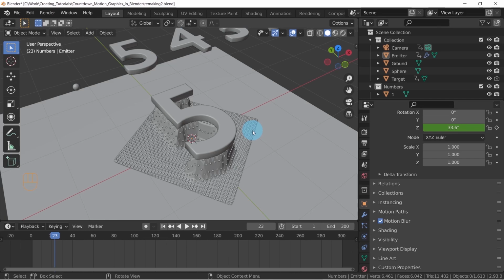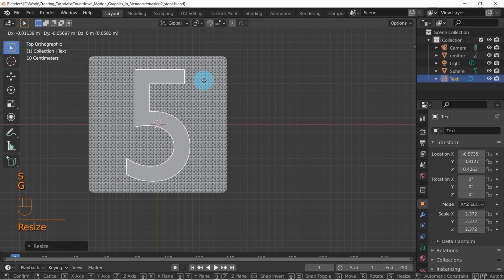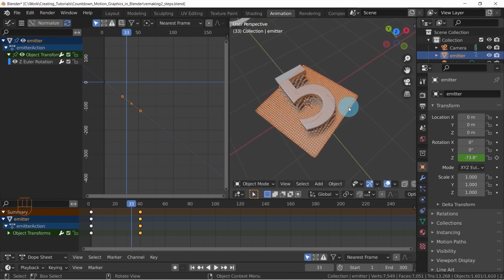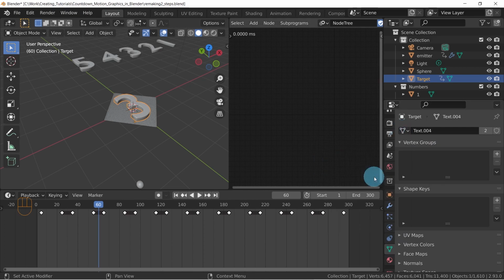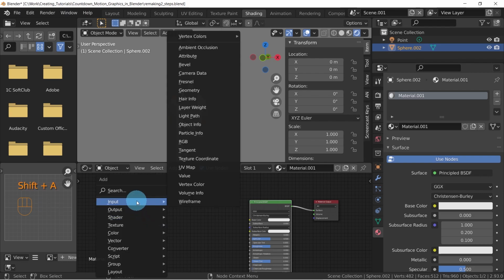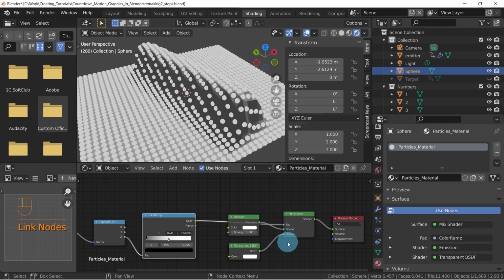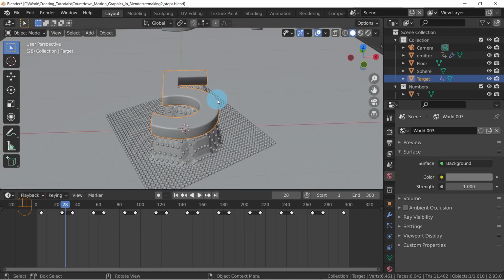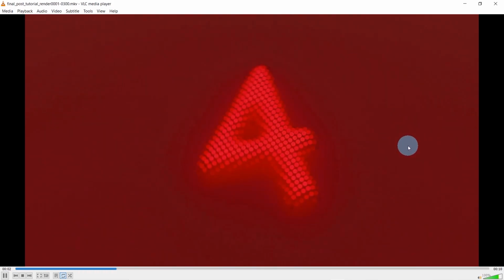Blender Motion Graphics Tutorial - Create a halftone style countdown animation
This Blender tutorial goes step by step to explain how to create the halftone-style countdown animation.

Timeline:
1- Project Overview: 0:00:30
2- Creating the Particles: 0:02:11
3- Creating the Target: 0:12:55
4- Shrinkwrap Target: 0:17:47
5- Animating the Plane: 0:22:04
6- Animating the Target: 0:22:23
7- Switching Target with Animation Nodes: 0:36:12
8- Particles Material: 0:53:11
9- Scene Setup: 1:16:39
10- Rendering Video File: 1:33:03